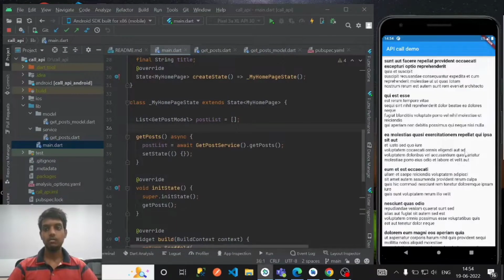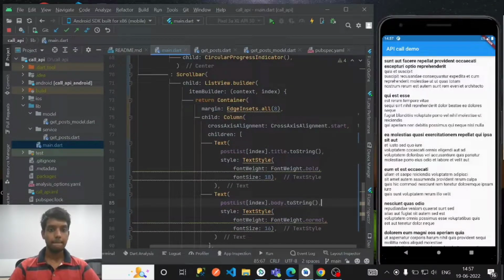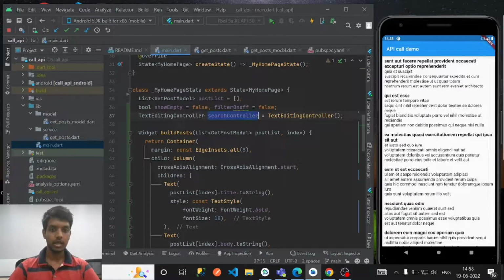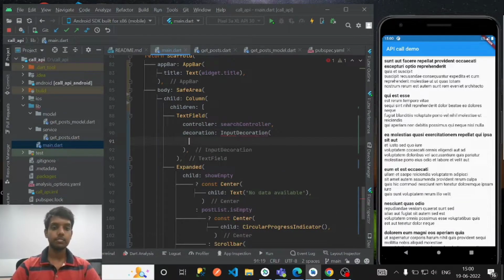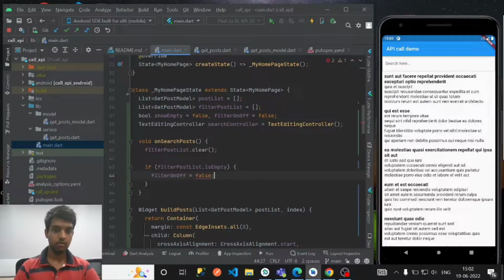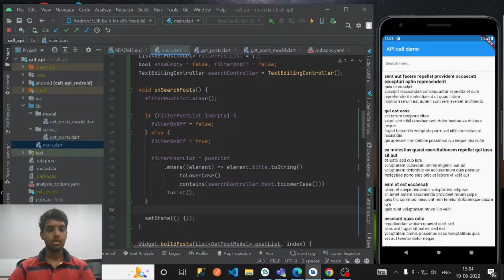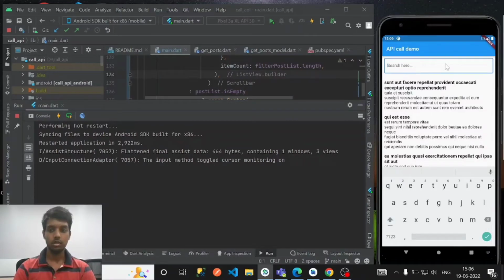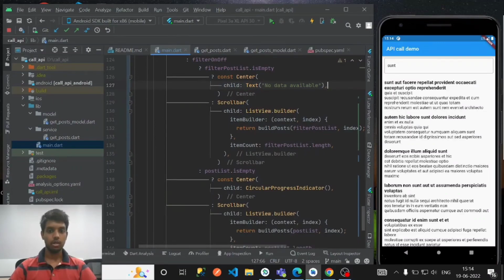Searching in a list in flutter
After fetching json array details from API, this video tells how to search an element within the list and render a layout.